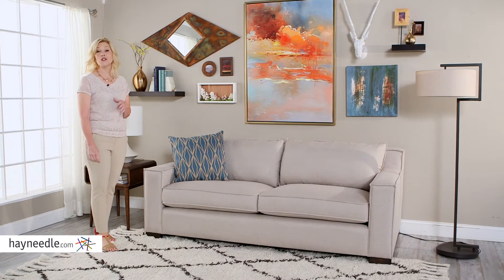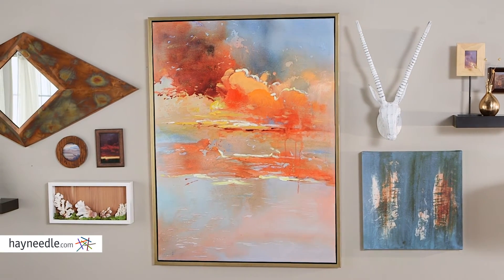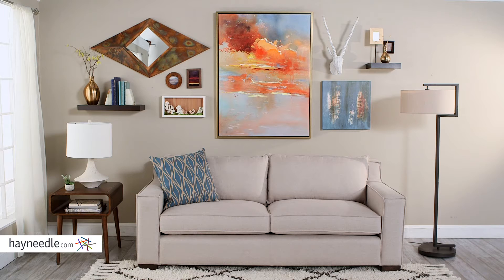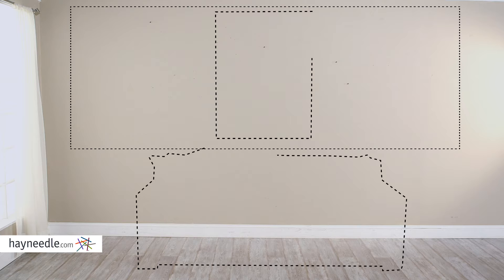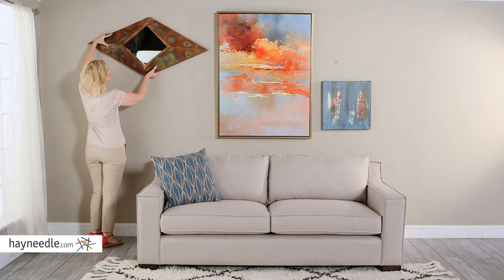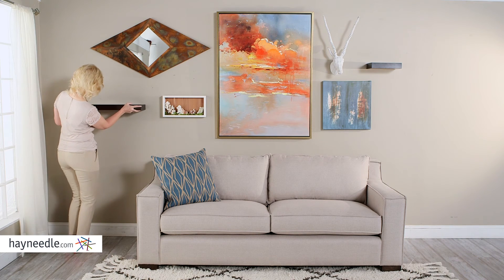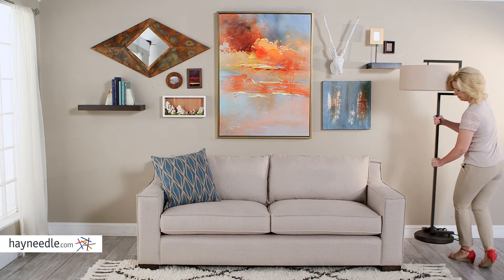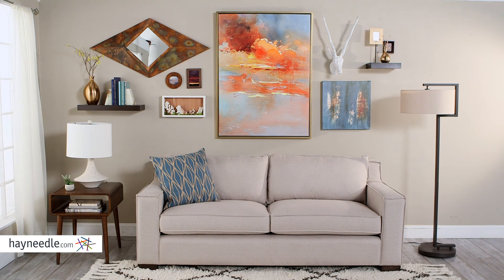Creating a Symmetrical Gallery Wall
Creating a gallery wall you'll love is all about symmetry. Start with an anchor piece of wall art, which generally is the largest or most colorful piece, and build from there. Incorporate floating shelves, shadow boxes, or sculptures for depth and texture.